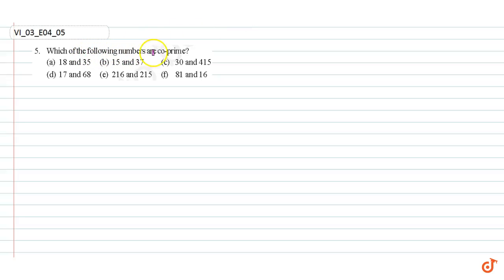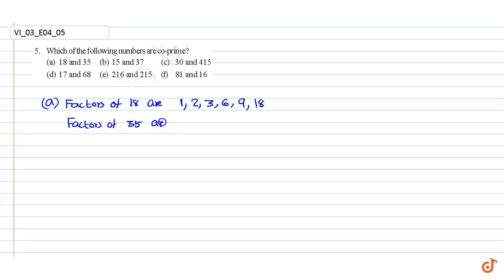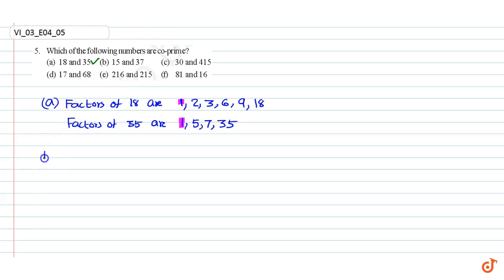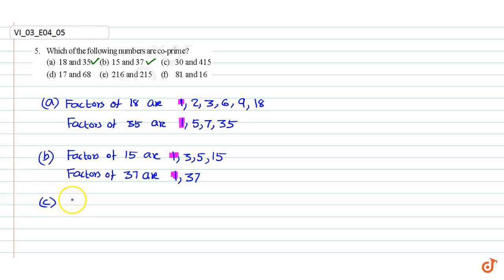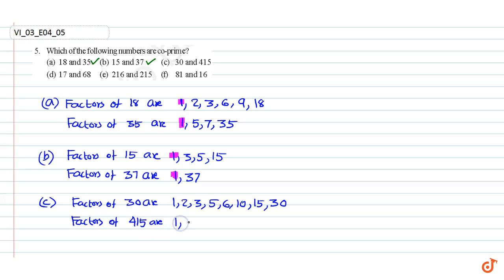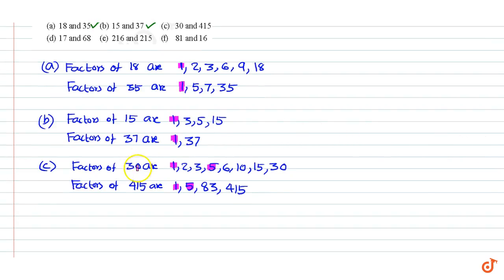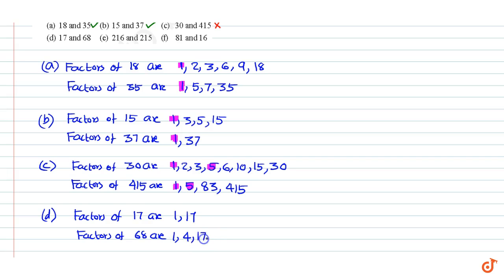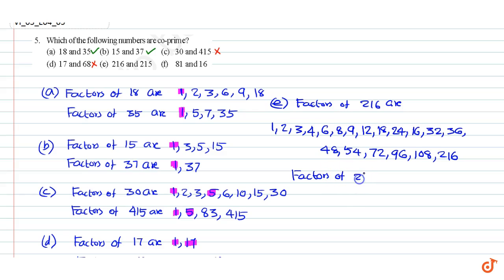NCERT | Class VI | PLAYING WITH NUMBERS | Exercise 4 | Question No. 5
Question: Which of
  the following numbers are co-prime?
 (a)
  30 and 415
 (d) 17 and 68     (e)
  216 and 215     (f)
  81 and 16